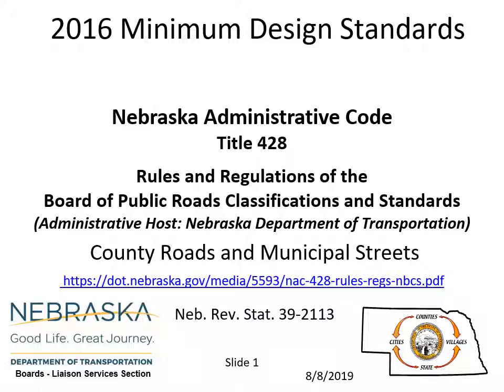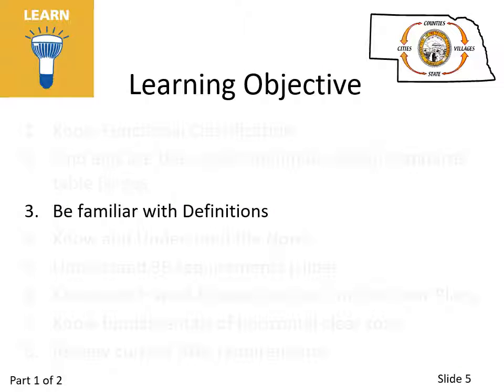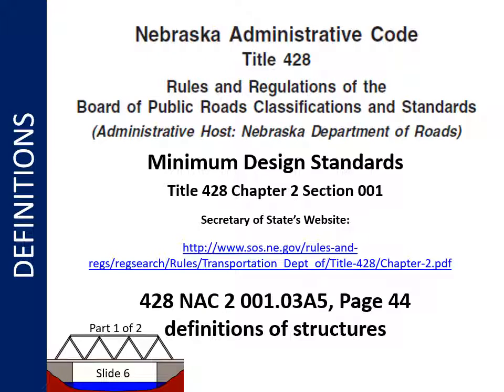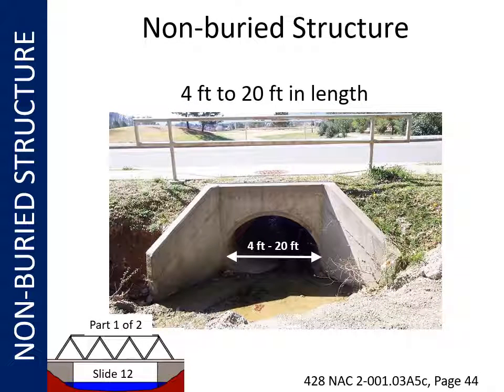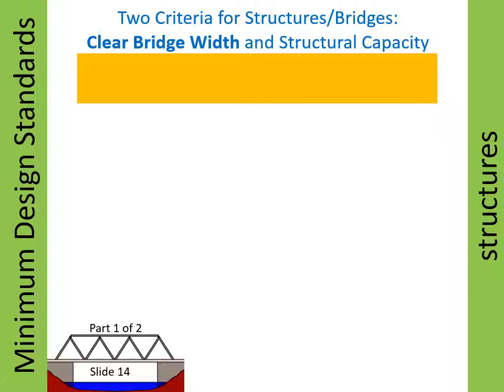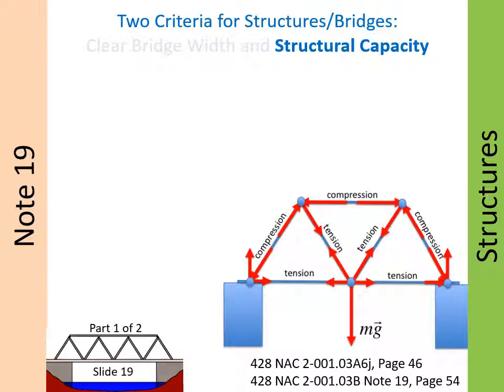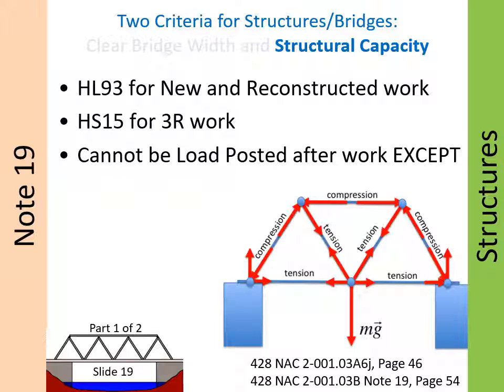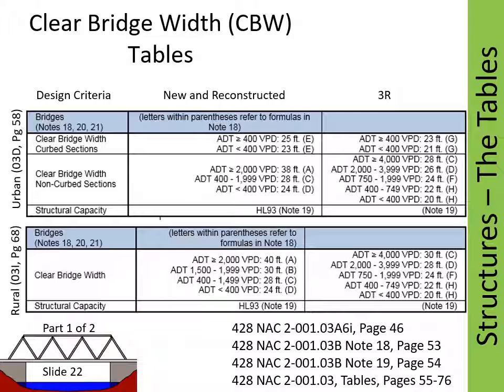MDS for County Roads and Municipal Streets: Bridges & Structures (PART 1) | NE Management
MDS for County Roads and Municipal Streets: Bridges and Structures (Part 1)